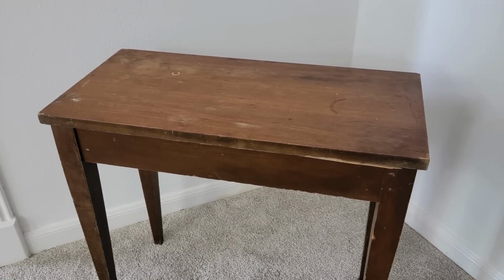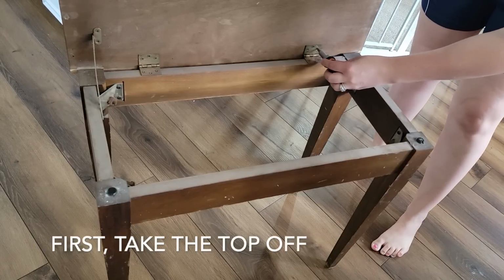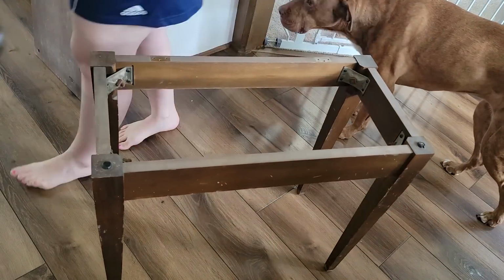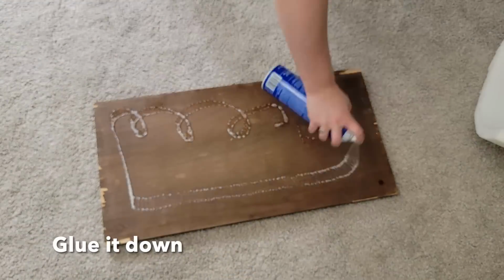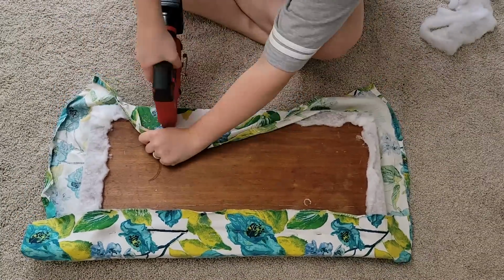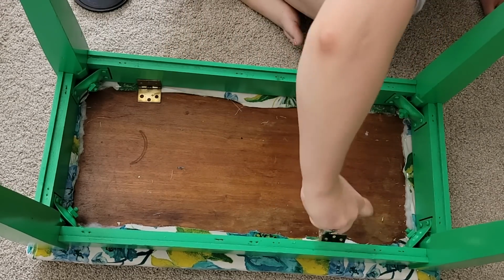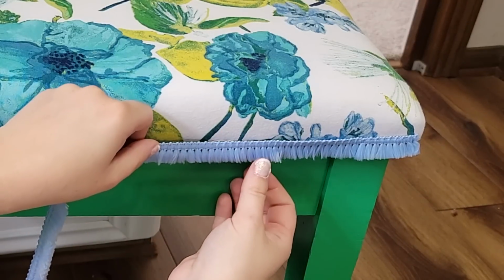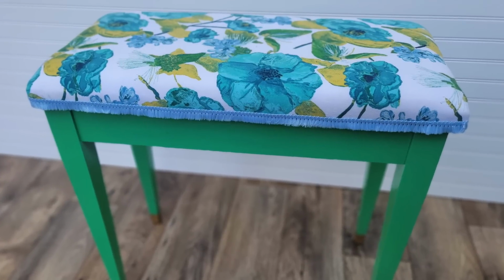Colorful Vintage Furniture Makeover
Thank you @thekraftycreech  and @CreepDesignsbyTwitch  for hosting this colorful challenge!

Today's episode is full of colorful design that is spring inspired to bring you joy! This vintage piano bench was trashed and I turned it into fairy tale treasure!

Have questions?

I am a participant in the Amazon Services LLC Associates Program and surfprep affiliate program, affiliate advertising programs designed to provide a means for us to earn fees by linking to Amazon.com and other affiliated sites.